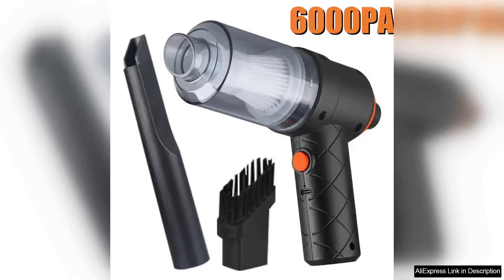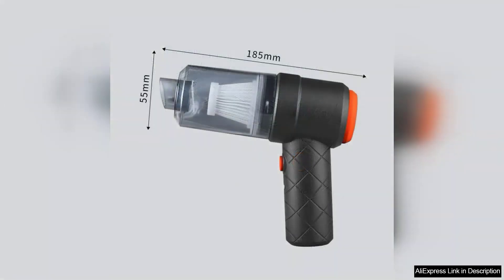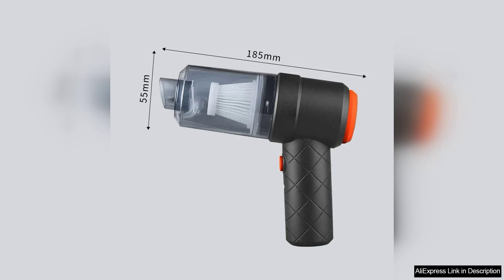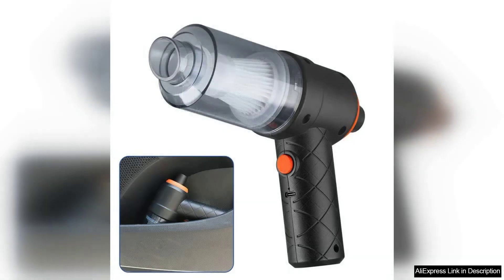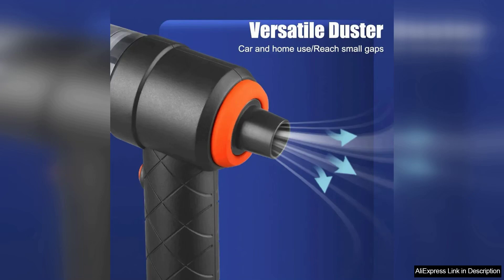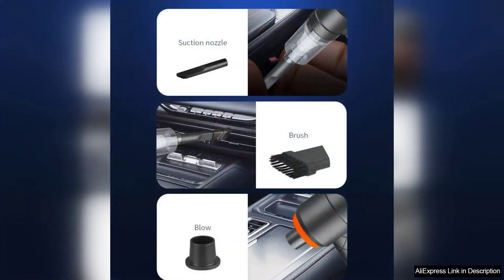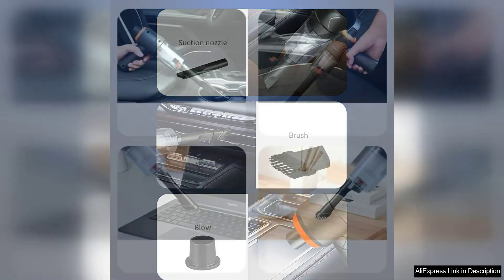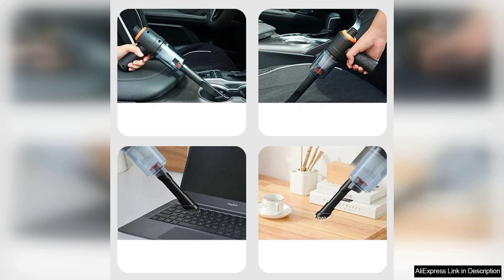Mini Vacuum Cleaner Portable Battery for Car or Home - Global Offers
Specifications

    Remote Control:No

    Voltage (V):12V

    Power (W):120w

    Function:Dry

    Brand Name:XMSJ

    Origin:Mainland China

    Dimensions:18.5cm x 5.5cm